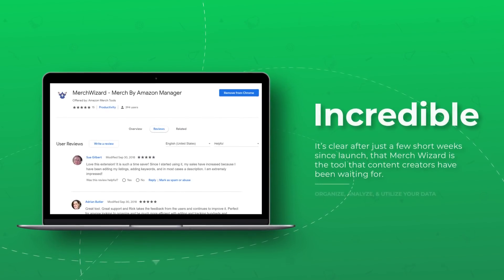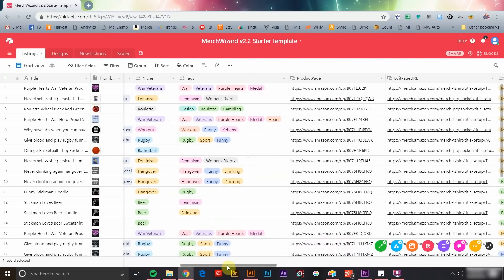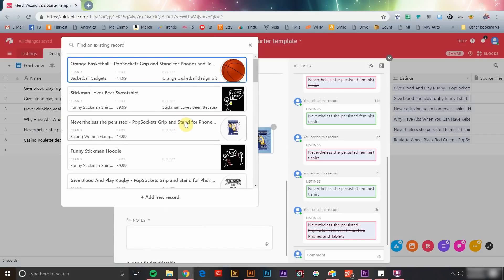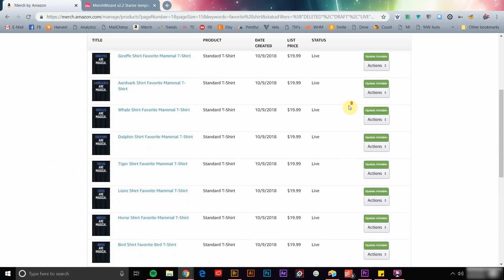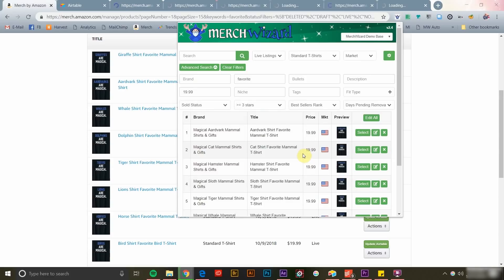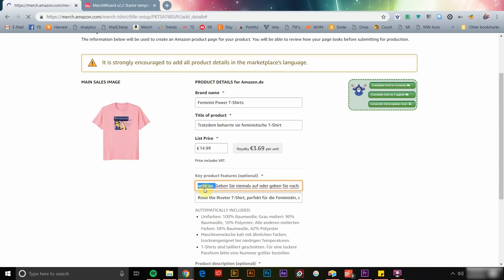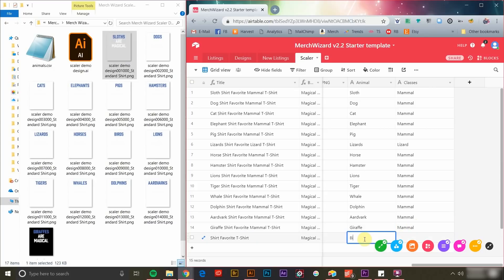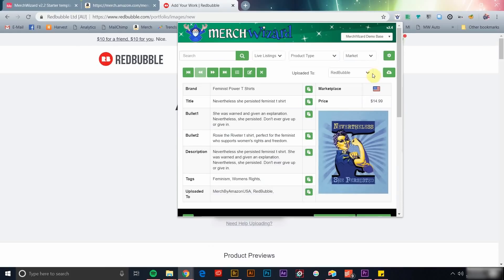MerchWizard 🧙 Organize & Power Your Merch By Amazon Business - Chrome Extension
Merch Wizard: Organize and Power Your Entire Merch By Amazon Business

This magical Merch By Amazon Chrome Extension does all of the below and more:
✅ Exports ALL of your listing information (brand, title, bullets, description, a thumbnail pic of your design, price, product type, colors, current BSR, number of reviews, average star rating and sales data) to a powerful “spreadsheet” in the cloud called Airtable.
✅ Store your PNG files directly with your listings!
✅ Find out which of your listings have reviews, including their average star rating and current BSR.
✅Assign niches and tags to your listings - discover your bestselling niches.
✅ Filter Listings by Product Type.
✅ Translates your listings to German in one click.
✅ Easily list designs on other product types and markets and re-upload designs that Amazon removed due to no sales.
✅ Powerful search features directly in the app! Some examples:
     🔹 Show me All Products with no sales and less than 30 days Pending Removal so I can click Edit All and easily change keywords or lower pricing for each result.
     🔹 Show me all Products priced at $16.99 that have made at least 1 sale so I can raise their prices.
     🔹 Show me all listings that haven't sold and have less than 30 days until they're removed so I can batch Edit All and easily change keywords or lower their prices.
     🔹 Show me all Youth shirts with any keywords that violate Amazon’s new Youth TOS changes so I can remove them.
✅ Creates listing data for scaled designs for super fast uploading.
✅ Keeps track of which PODs you have uploaded to.
✅ Supports all marketplaces (US, UK & DE).
✅ Supports all product types (shirts, hoodies, popsockets).
✅ Does not require any prior knowledge about Airtable.
✅ Much easier to use and even more powerful than it sounds!
✅ Great support team.
✅ Regular updates.